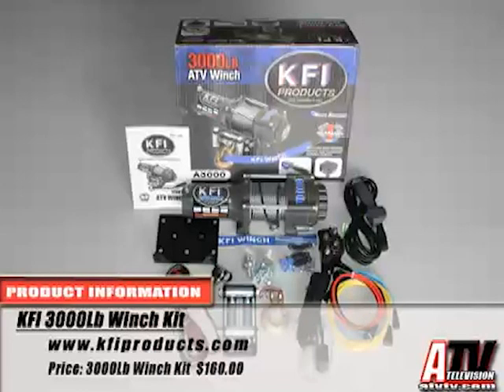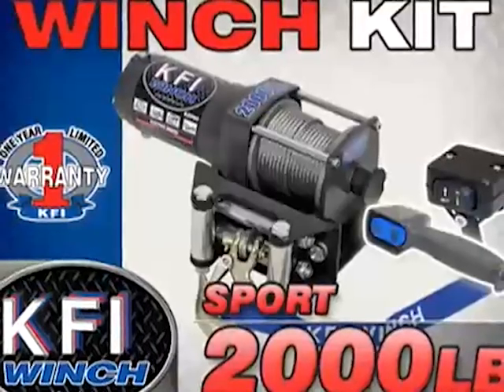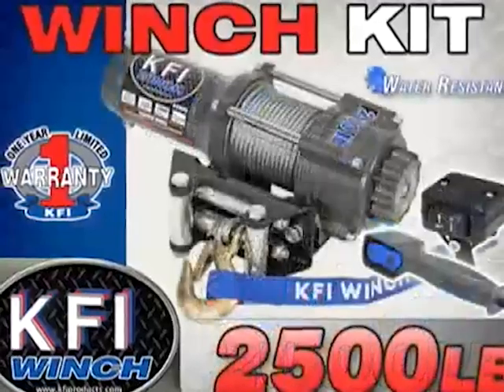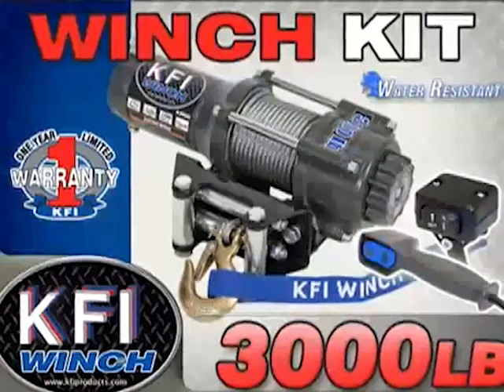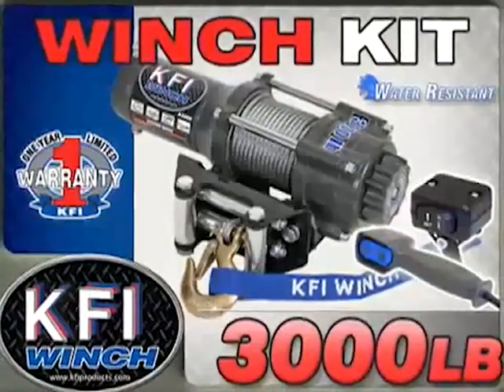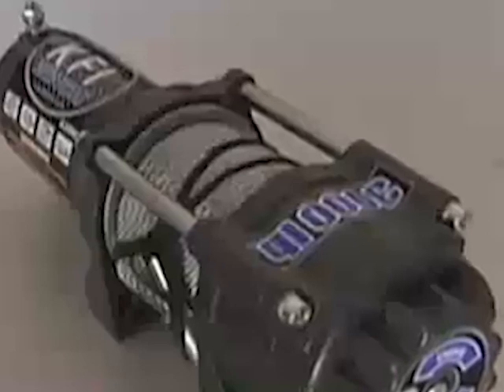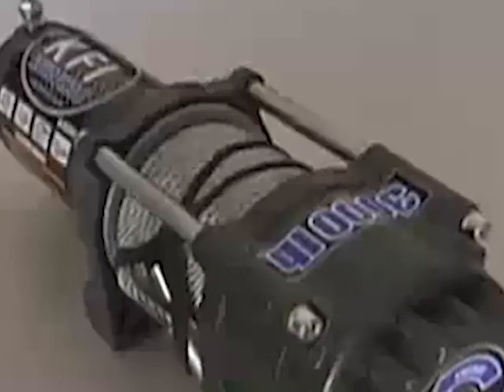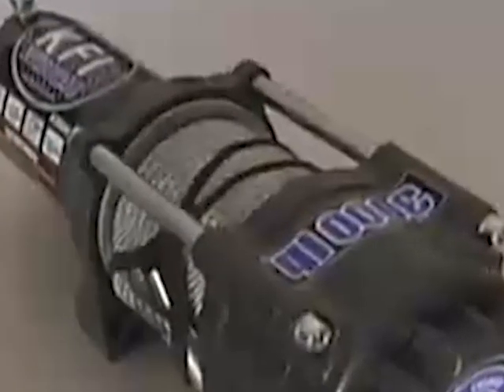ATV Winches, UTV Winches- Full Product Line-Up Review- GearUp2Go Winch SuperStore